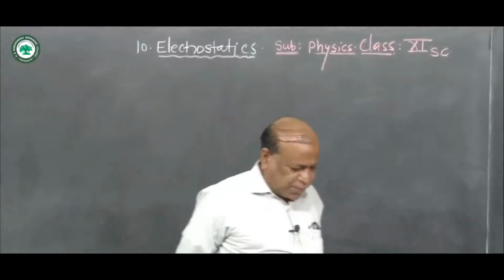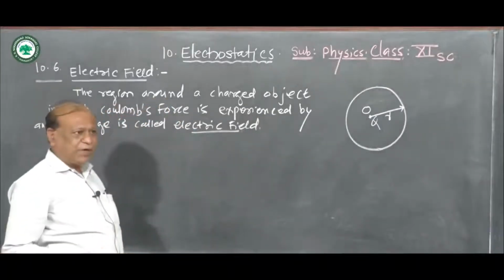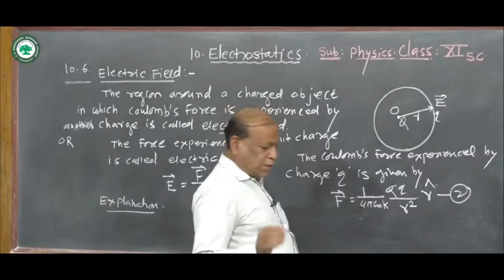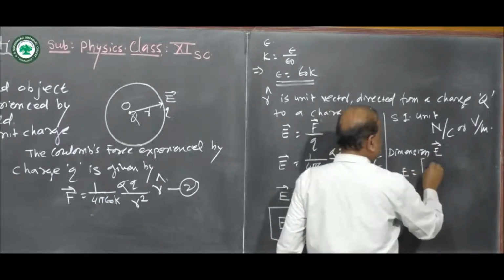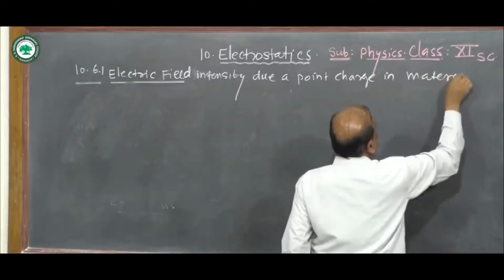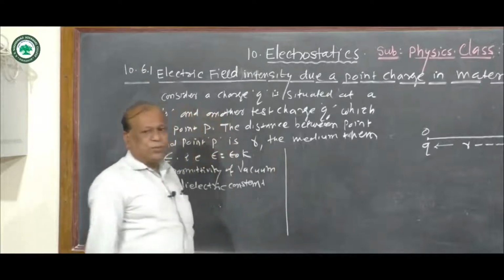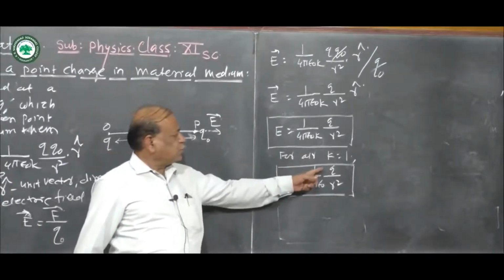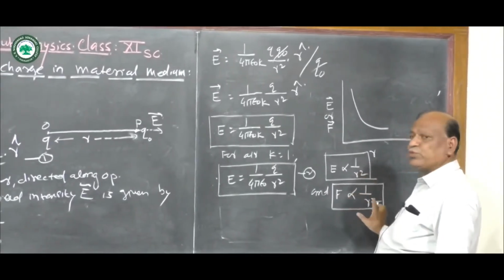XI Sci.(Phy.) || Topic: Electrostatics || By Prof. Sanap K.B.